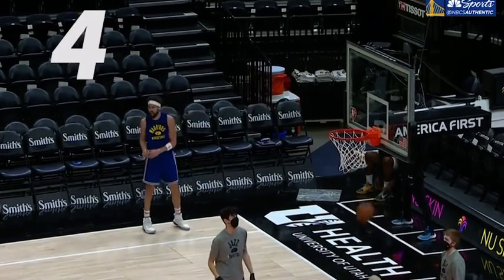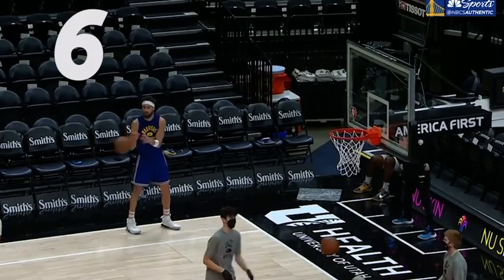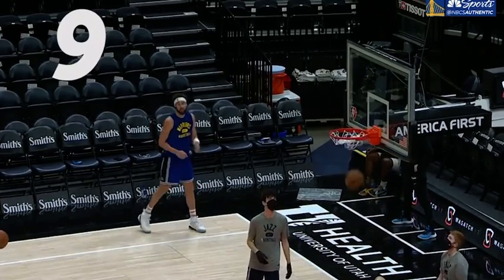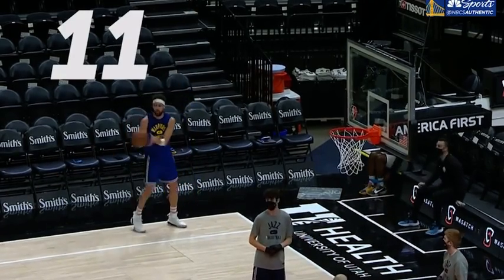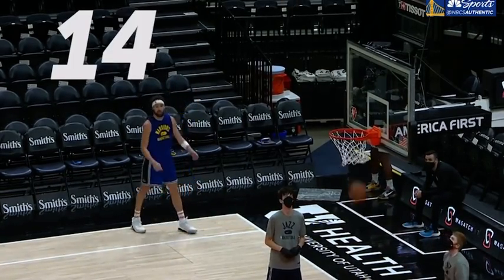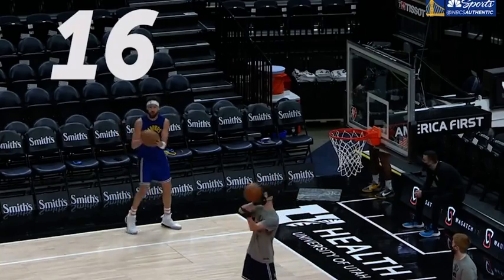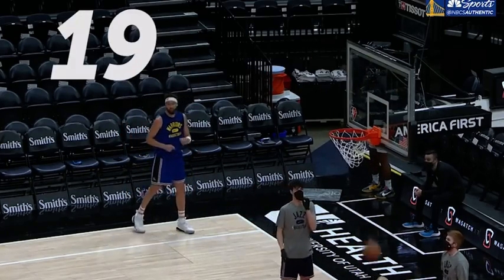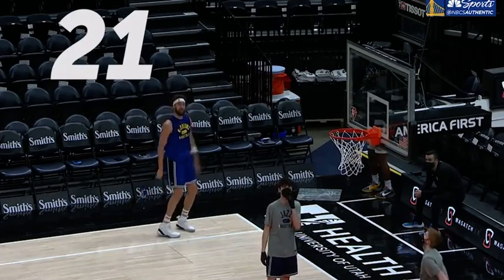Klay Thompson 24 Straight 3 Pointers